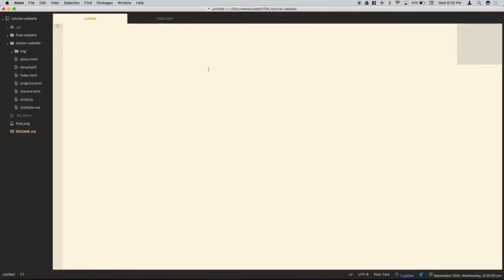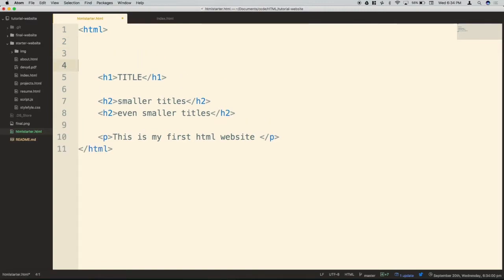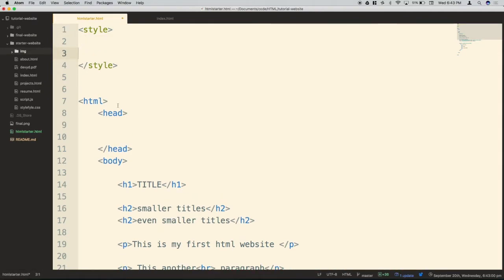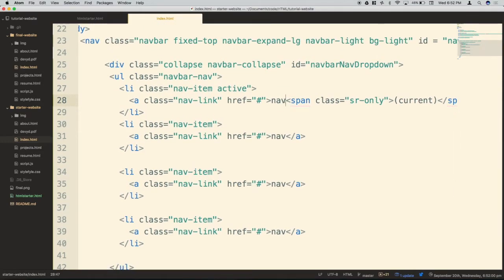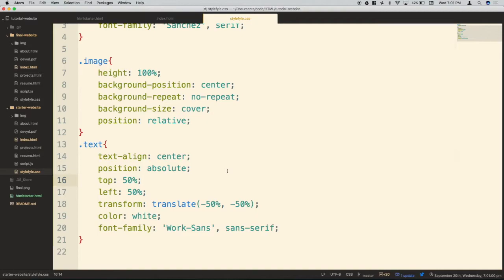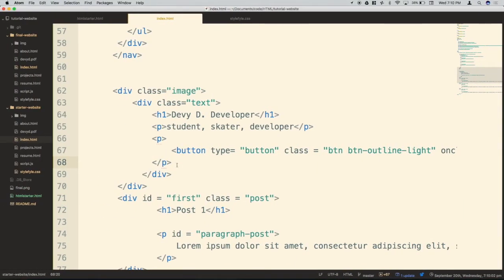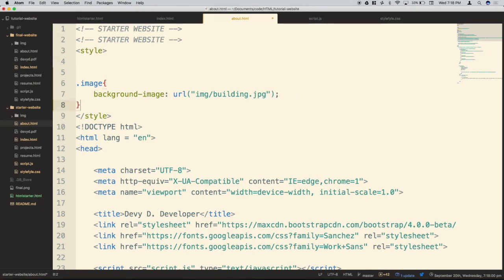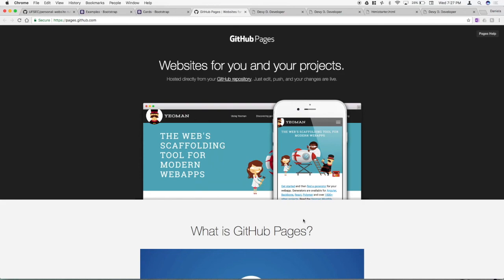SEC@UF - Fall 2017 GBM #1: Personal Website Tutorial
Welcome to the first GBM of Fall 2017 where we show you how to make a personal website with HTML/CSS and a little Javascript just in time for career showcase!